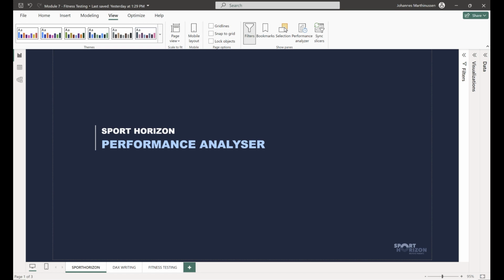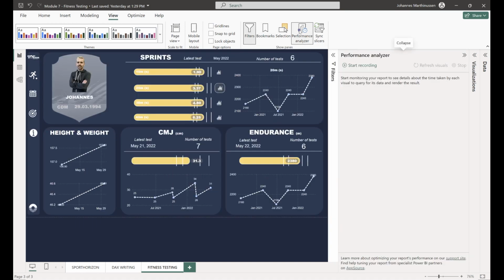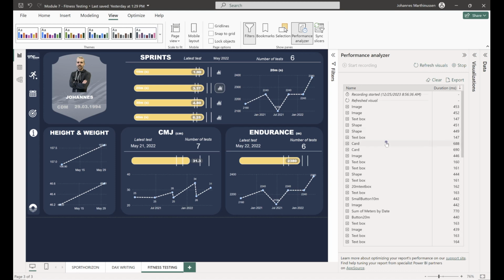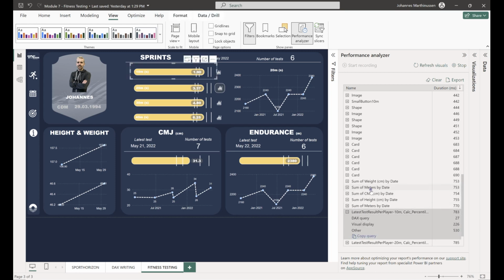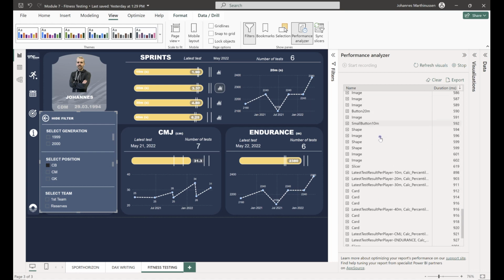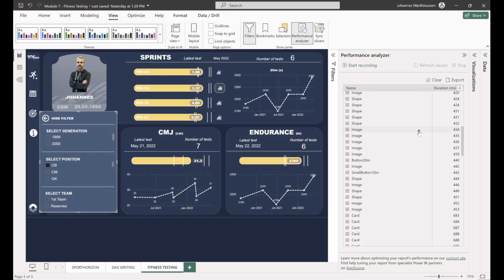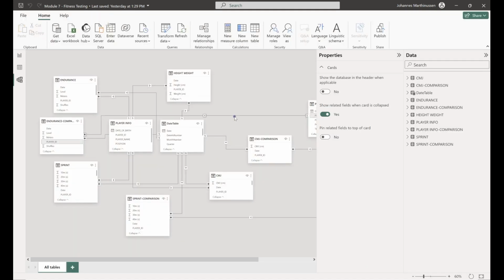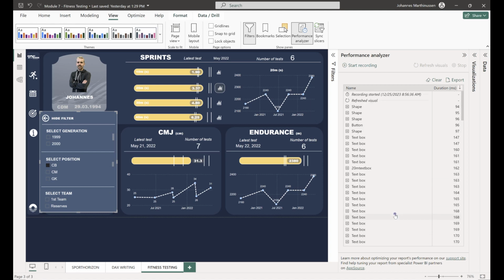How To Use The Performance Analyzer Tool In Power BI | Make Reports & Dashboards Faster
This one has helped us a lot!